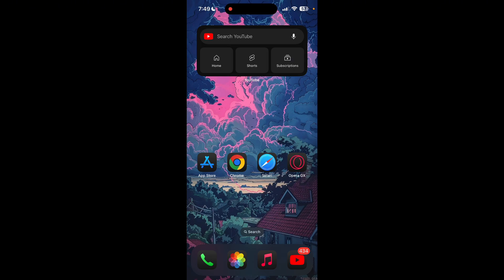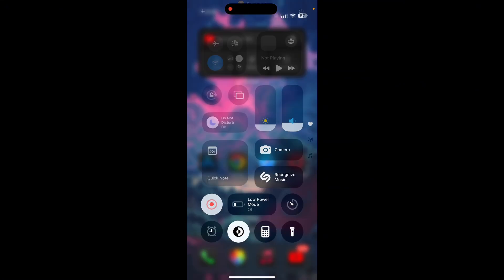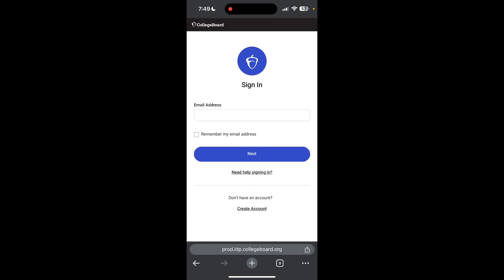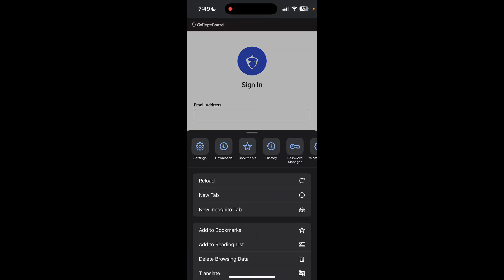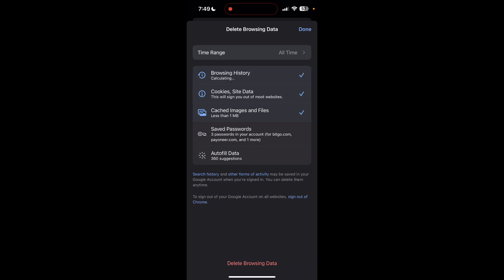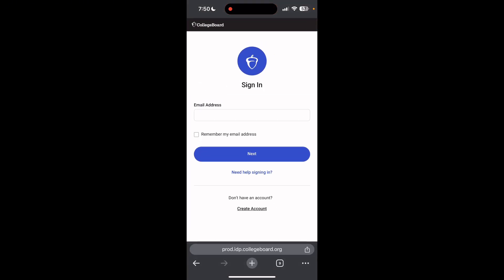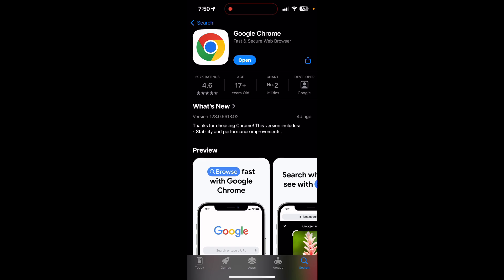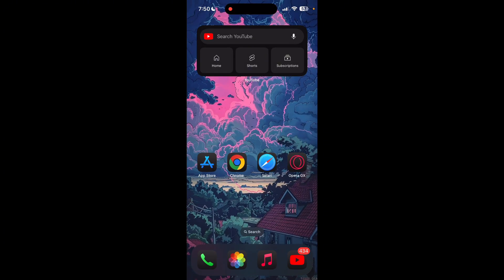How to Fix College Board Account Login Not Working 2024?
Struggling to log into your College Board account? In this video, I'll guide you through the steps to troubleshoot and resolve common login issues with your College Board account. Whether you're having trouble with your password, security questions, or technical errors, this step-by-step guide will help you regain access to your account quickly. Watch now to fix your College Board login problems and get back to managing your SAT, AP, and other important academic services!